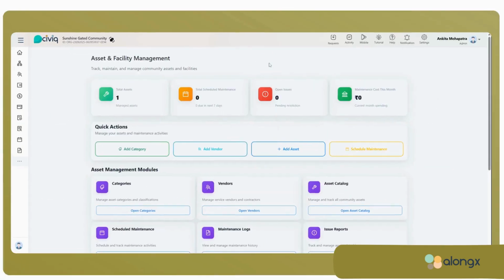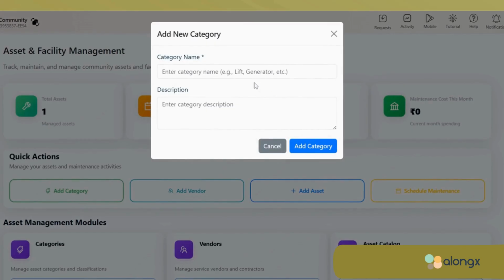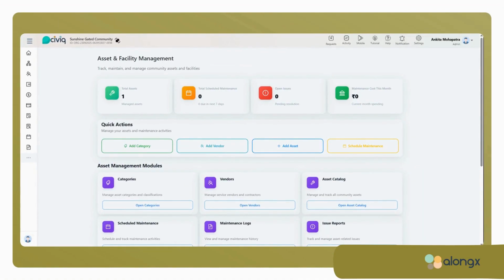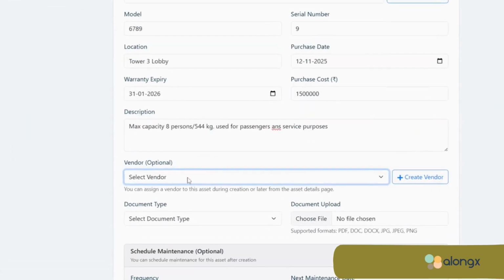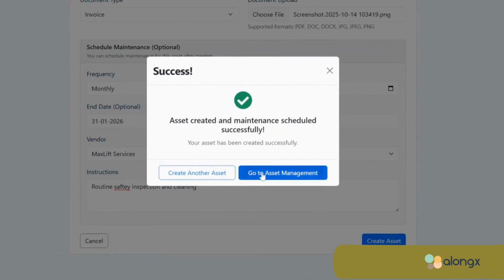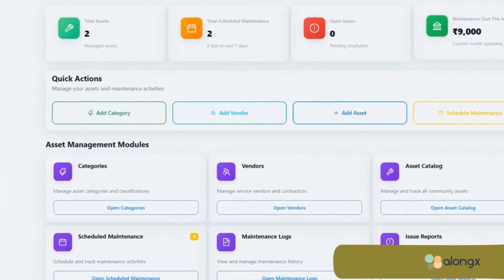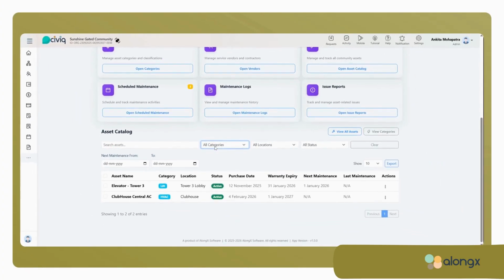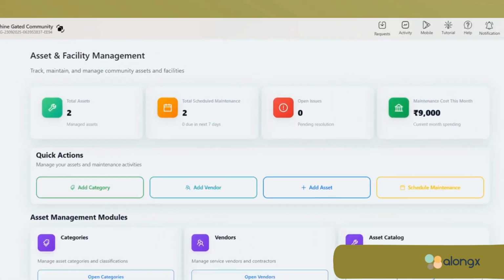CiviQ Asset and Facility Management: A Comprehensive Overview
Optimize resource allocation. Discover how Civiq helps you track and manage your physical assets and facilities, ensuring proper maintenance and utilization.✅💫